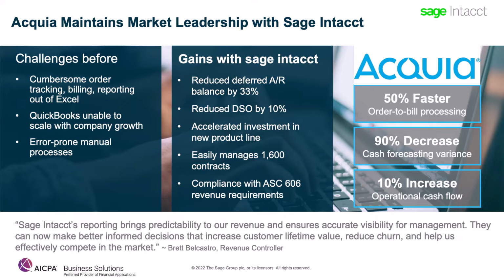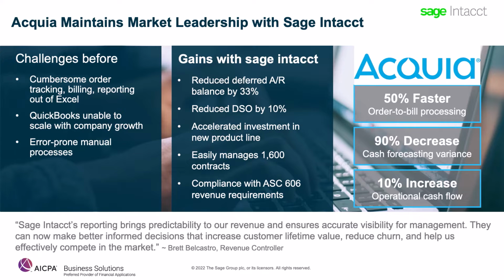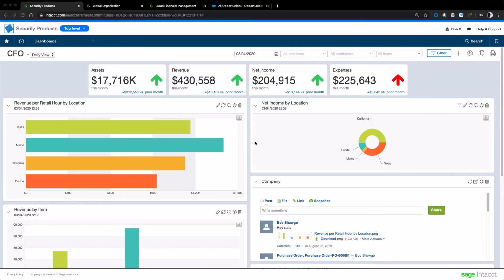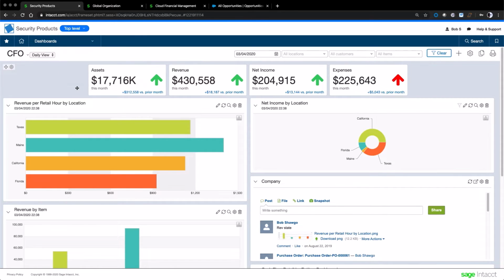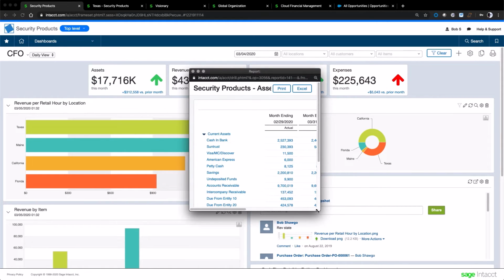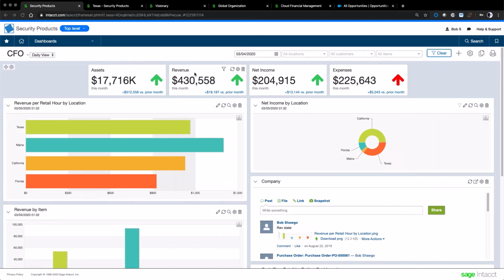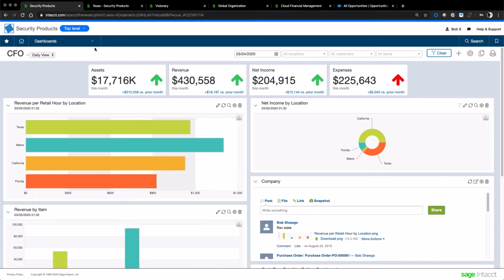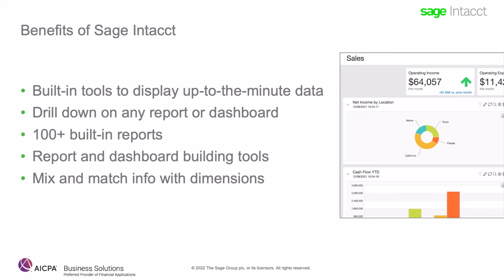Moving Beyond QuickBooks with Advanced Reporting in Sage Intacct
Outgrowing QuickBooks reporting limitations, watch this Sage Intacct webinar for a better way of reporting.